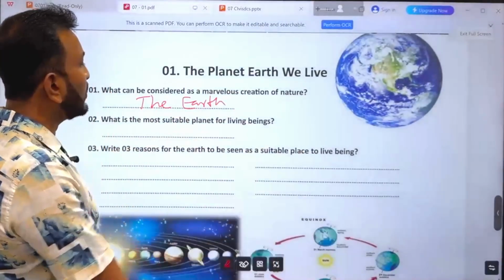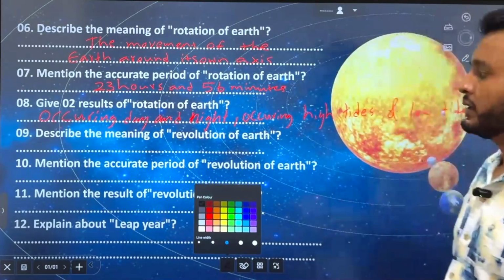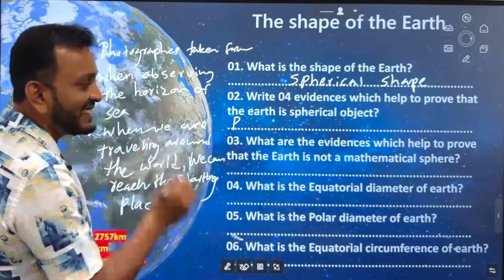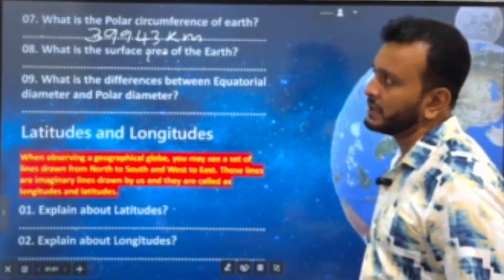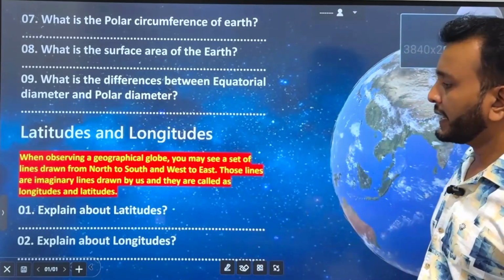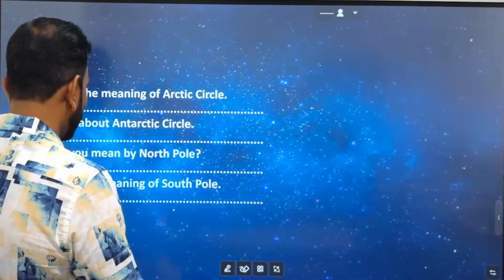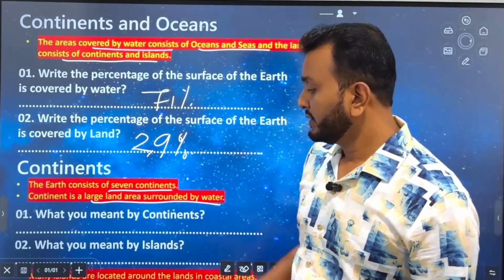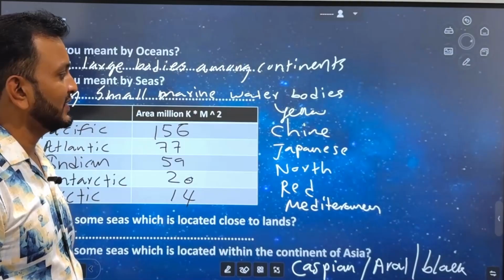Grade 07 Geography/Civic English Medium lesson 01" . The Planet Earth We Live